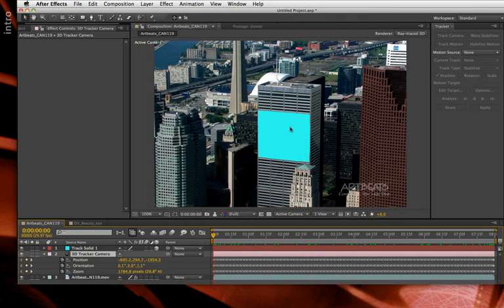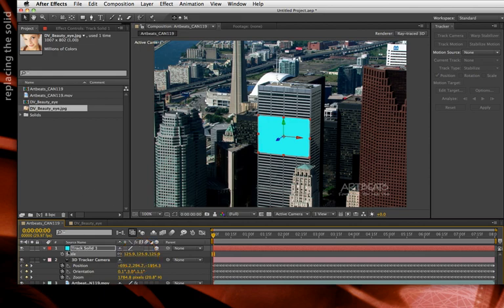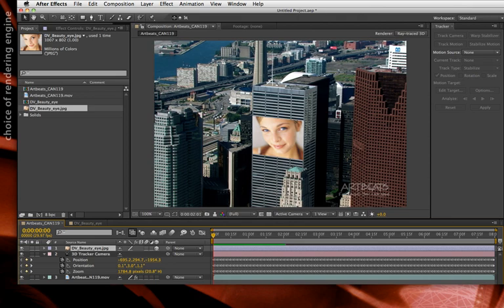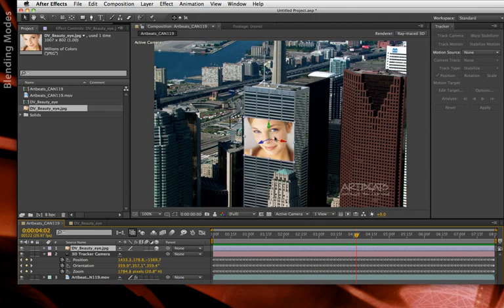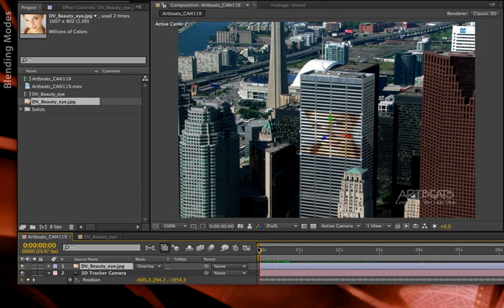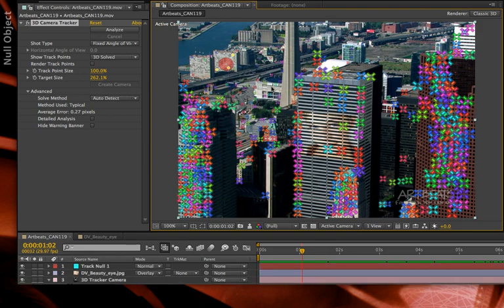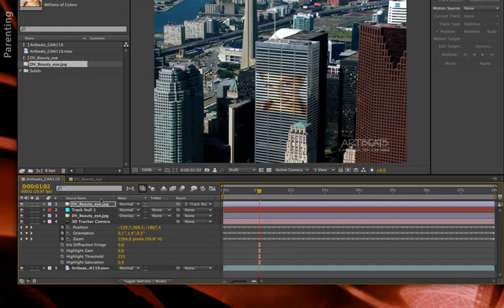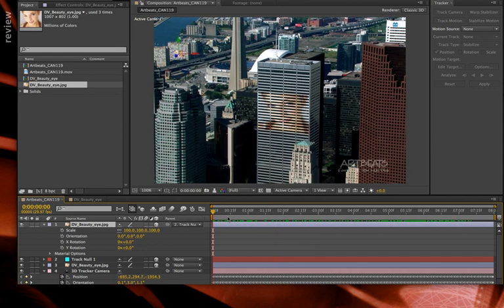After Effects Classic Course: 3D Camera Tracker 4/5 – inserting your own footage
After Effects CS6 introduced a 3D tracker that automatically detected and tracked multiple points in a scene, and from their relative movement reconstructed a 3D world complete with camera movement. You then get to choose where to place a new object into this 3D world.

In this fourth installment, we cover replacing the dummy layer with your own footage, and choosing a rendering engine, finessing the composite using Blending Modes. For a playlist of all five movies, go to: